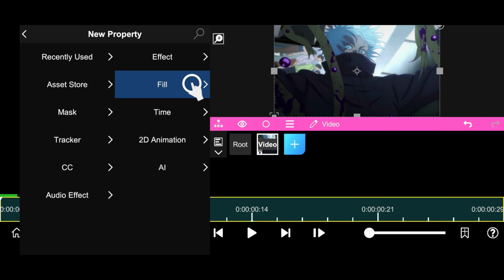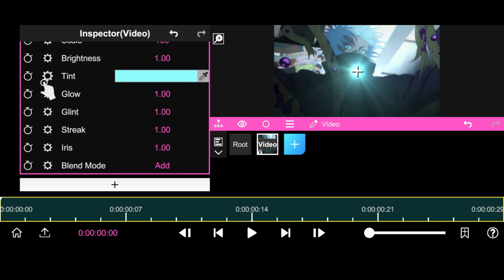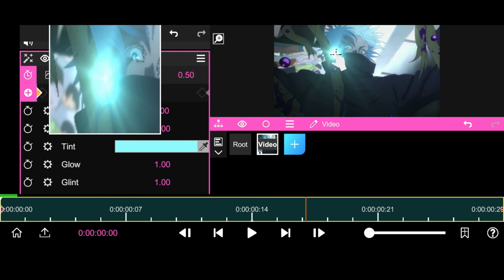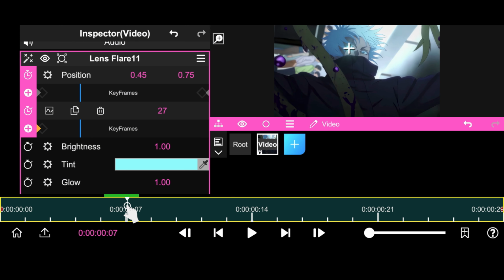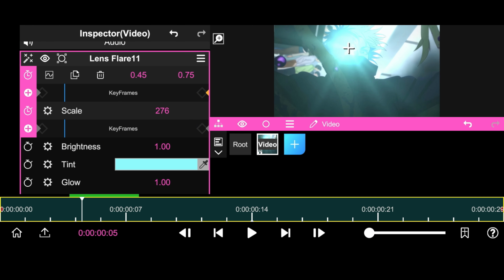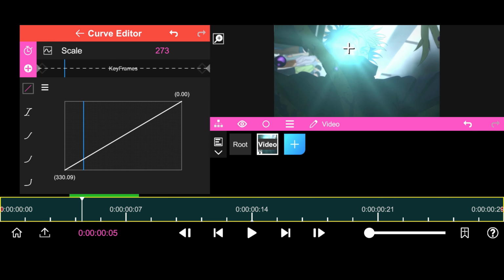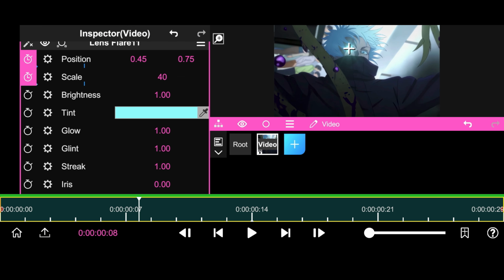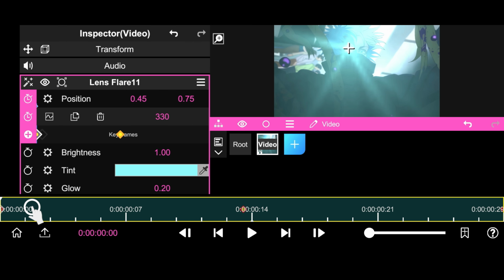IMPROVE Your Editing with this Anime Edit Transition | Node Video Tutorial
Node Video Lens Flare Tutorial Decemeber 2025